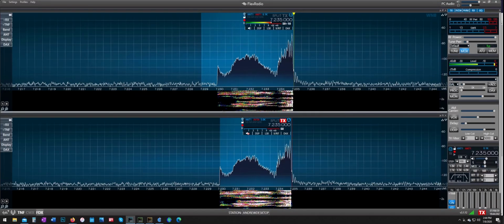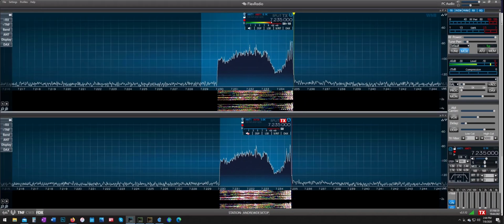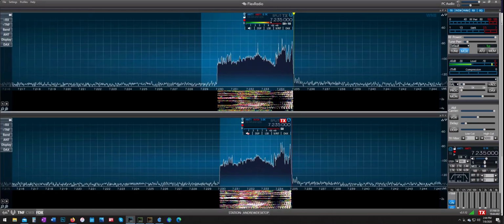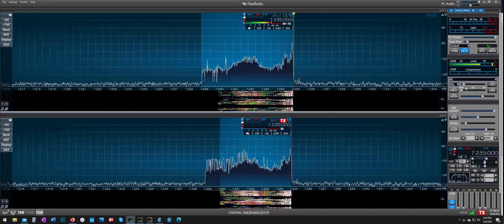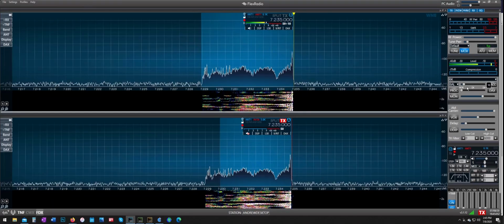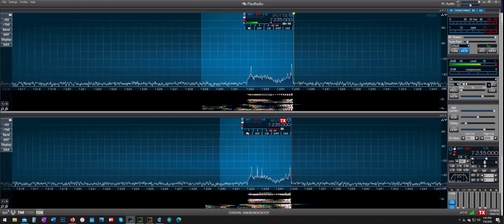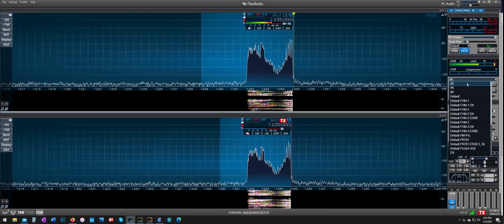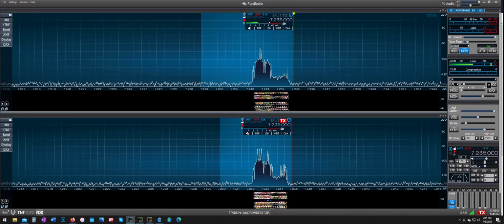KD5FHW Flex 6600 FDX Full Duplex Monitor Demo - Over-The-Air Audio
Here is a demo of the Flex 6600's FDX monitor capability. With this feature you can hear your actual over-the-air signal just as anyone with an S9 signal will hear. I run through my various transmit filters, including two ESSB filters.